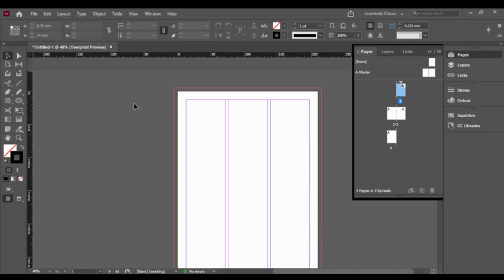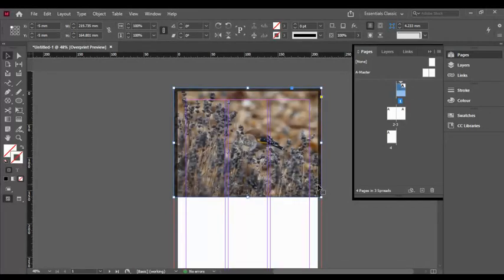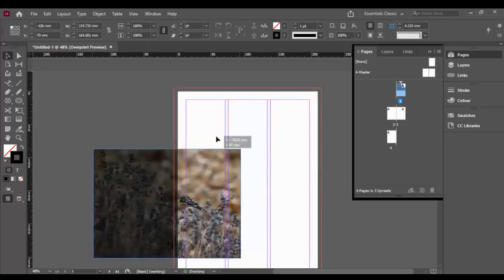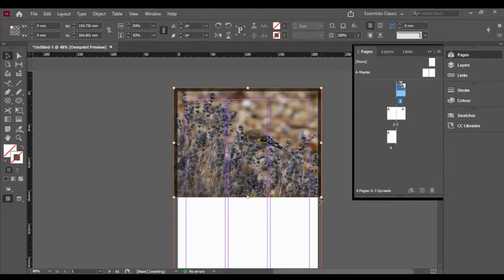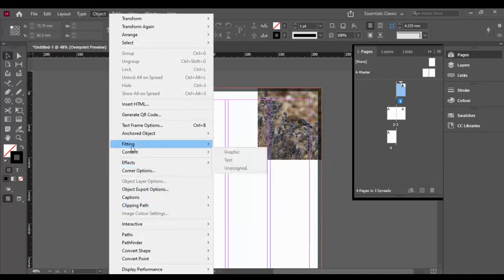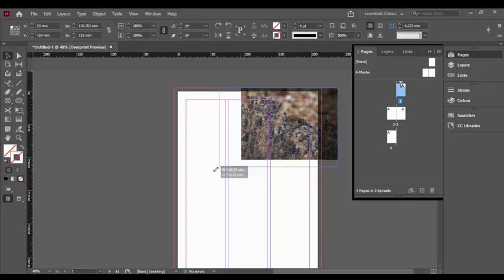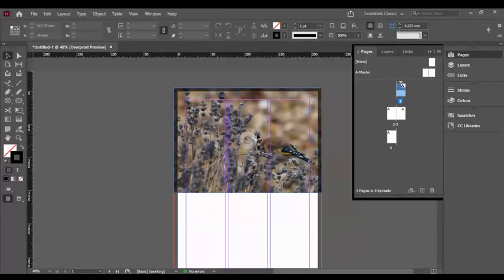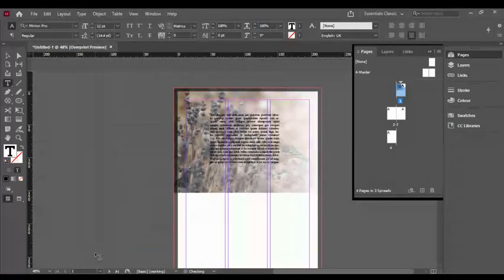InDesign Basics Images